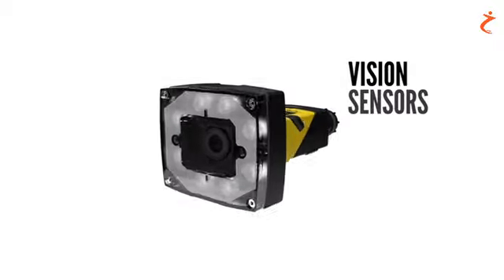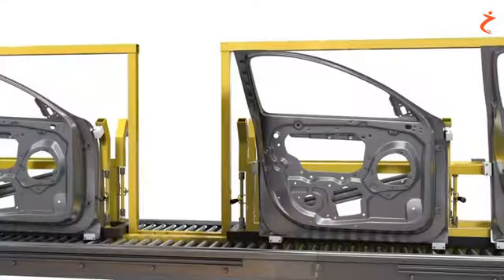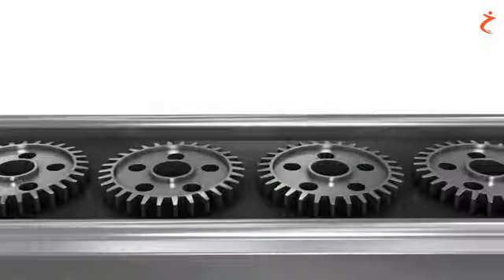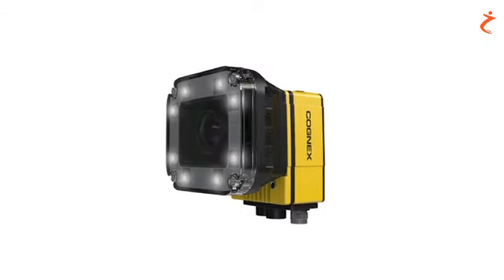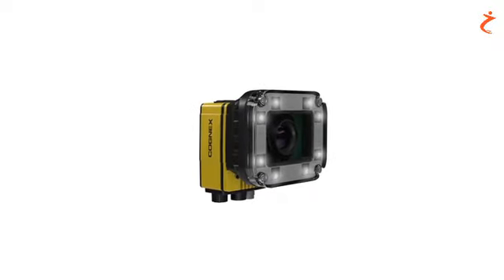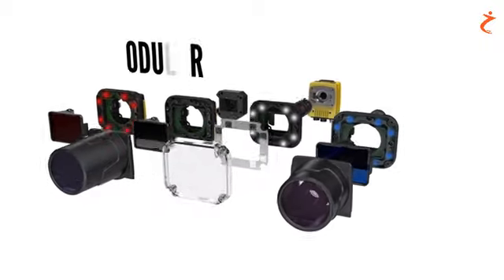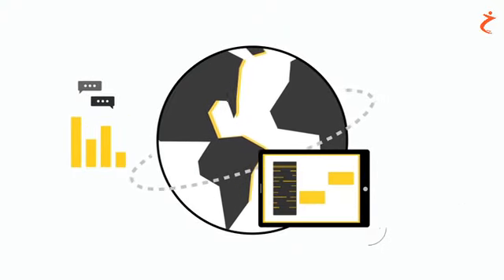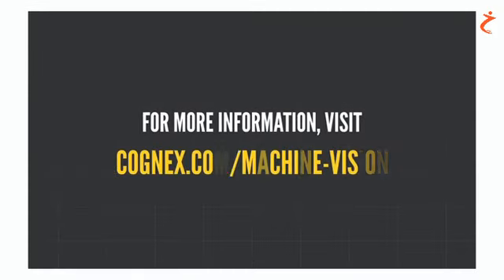Cognex machine Vision Systems ISO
Vision systems voor gebruik in uiteenlopende applicaties met slimme- en eenvoudig bedienbare gebruikersinterface